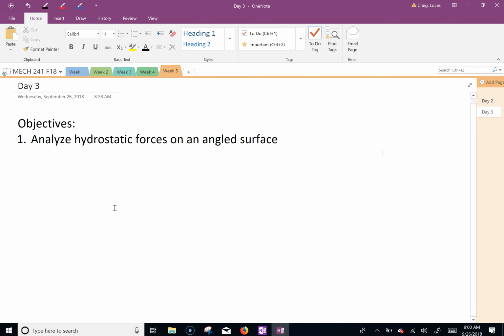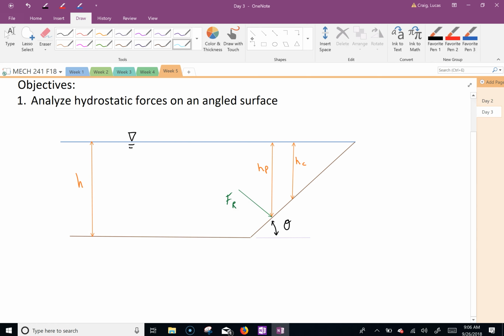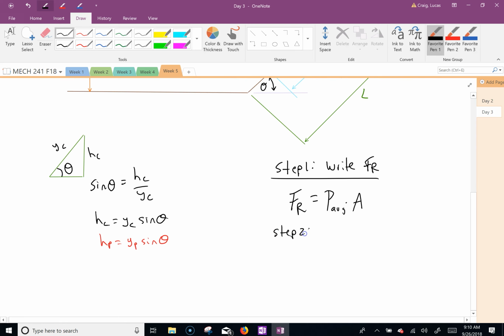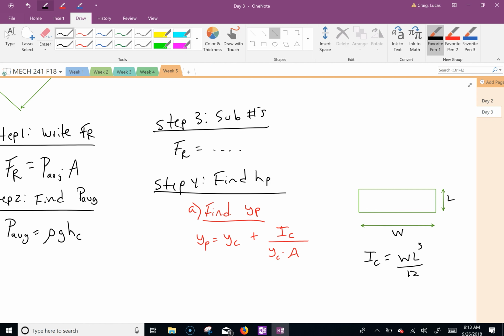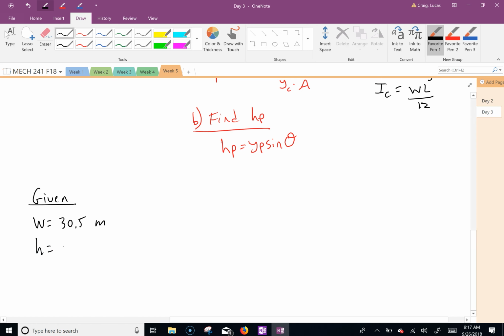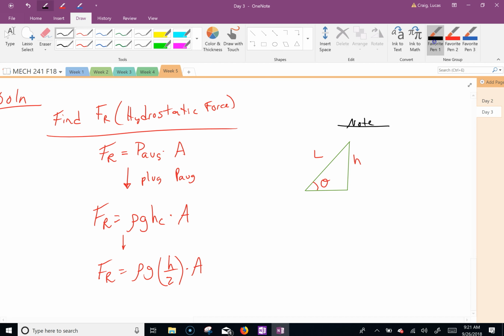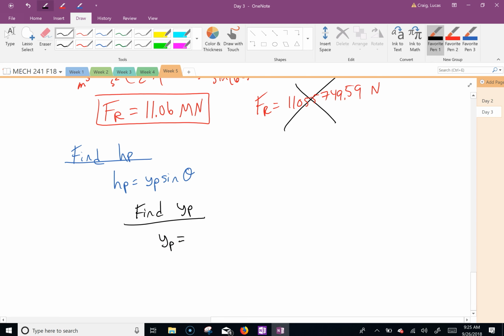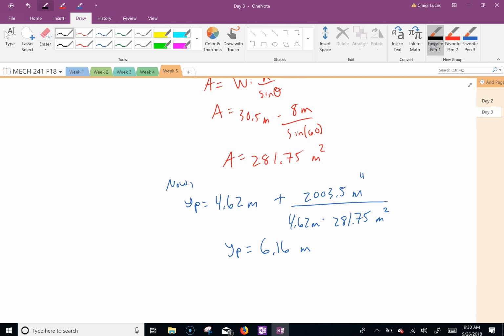Hydrostatic Forces - Inclined